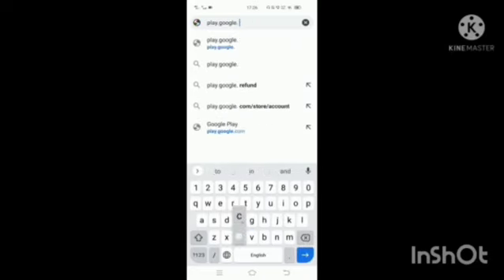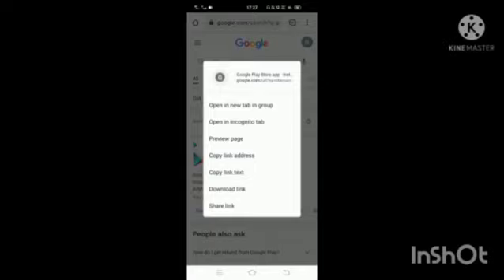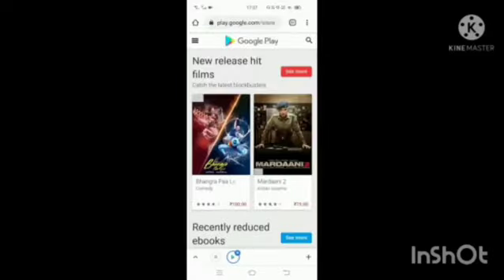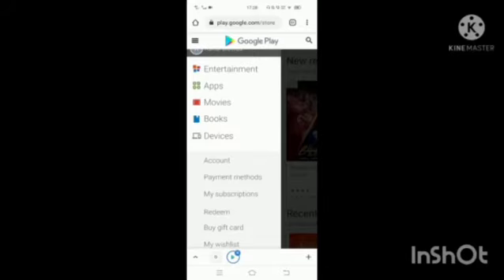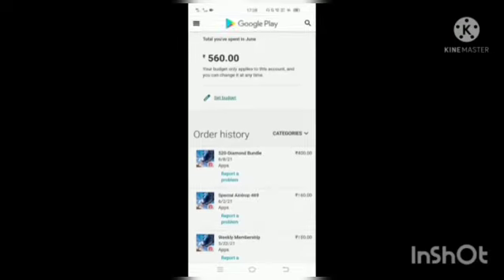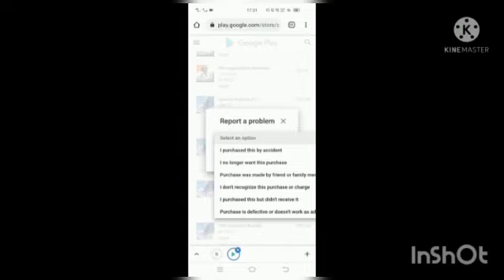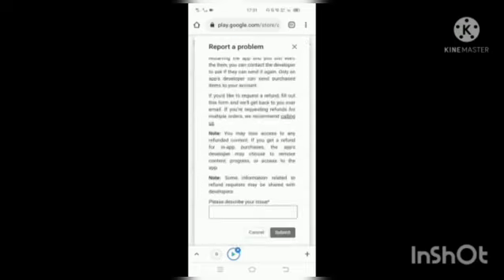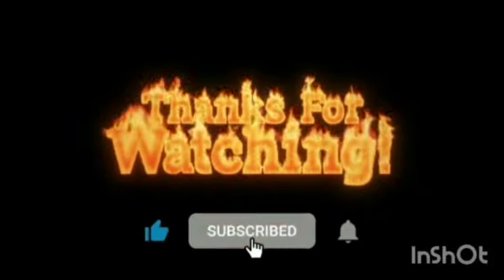How to refund account not ban || refund successful part 2||in Tamil || free fire